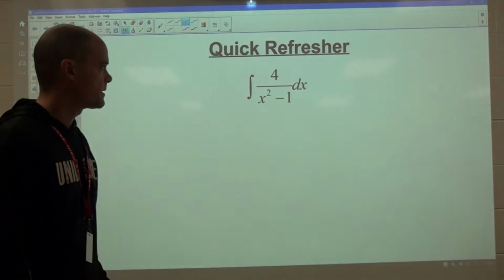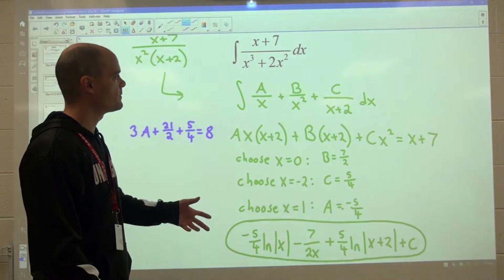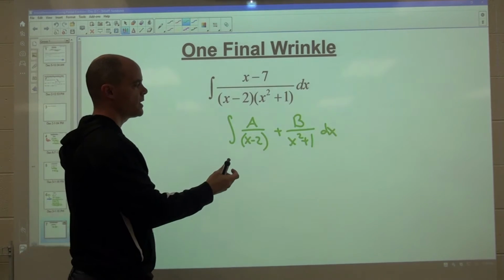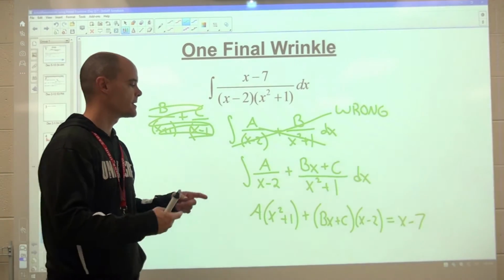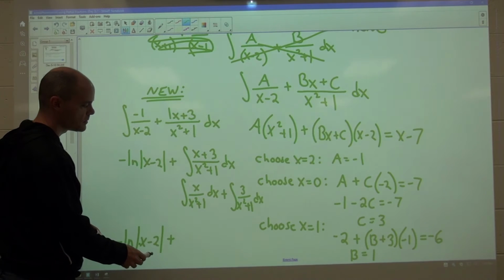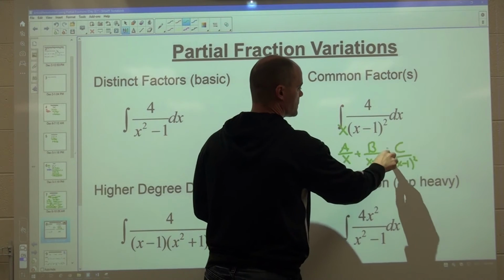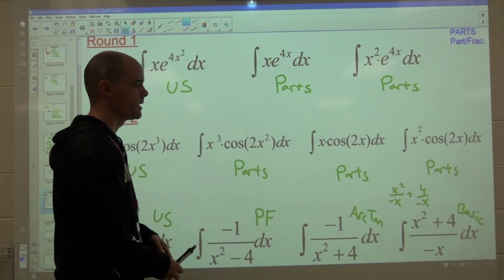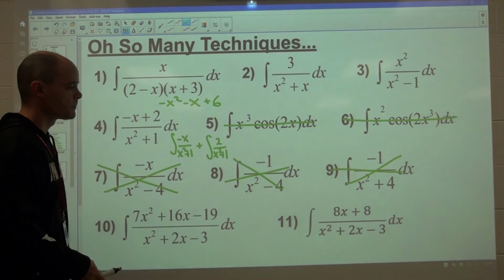Partial Fractions Day 3